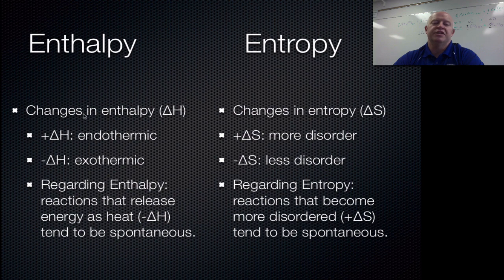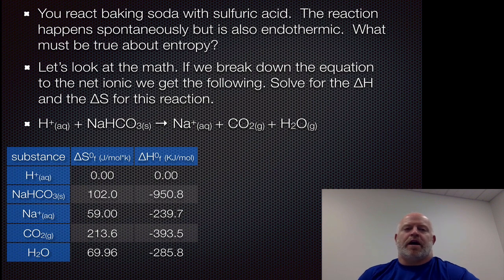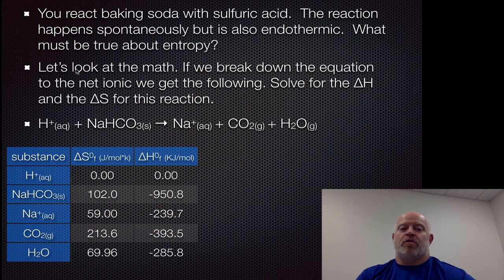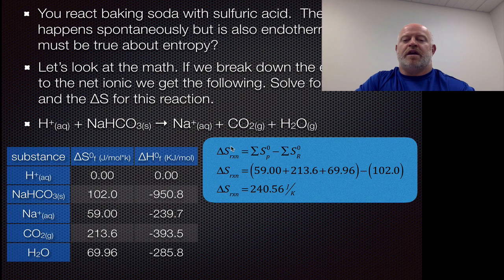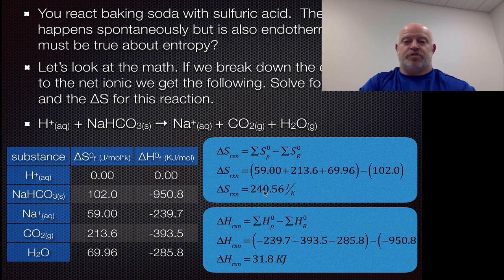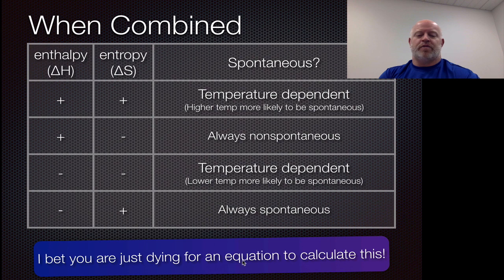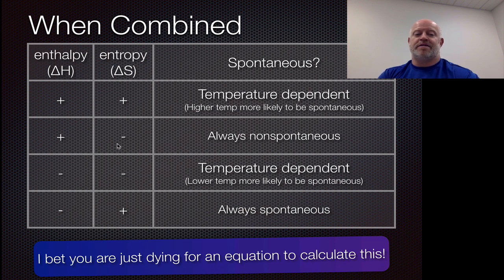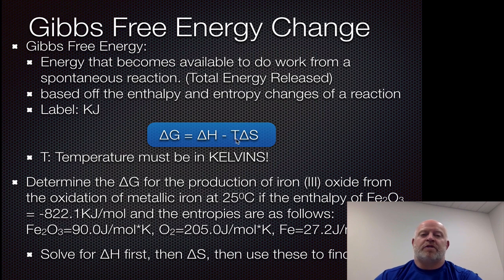Determining Spontaneity using Entropy and Enthalpy